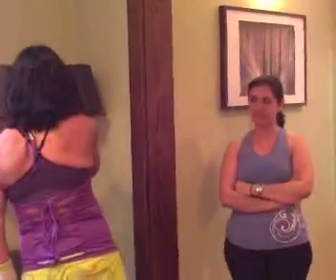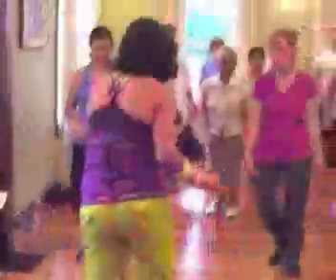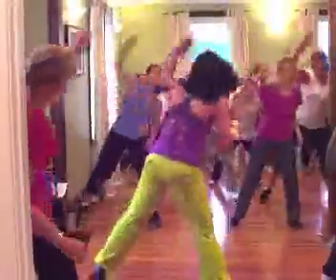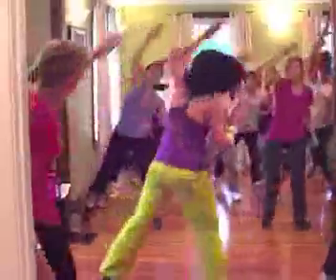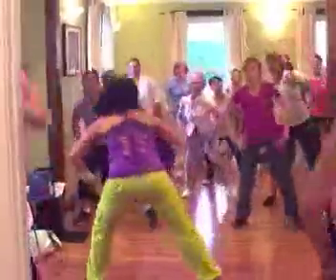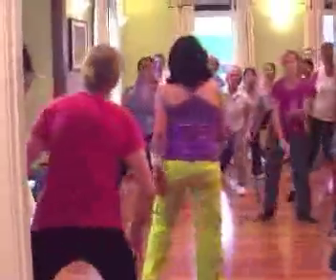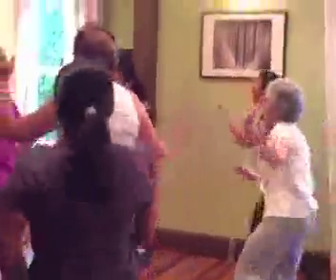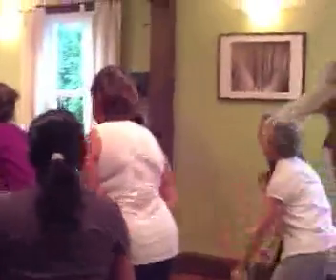Zumba at The Center on Central in Paoli, PA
Zumba class on June 16 2011 for Ladies Night' at The Center on Central in Paoli, PA.